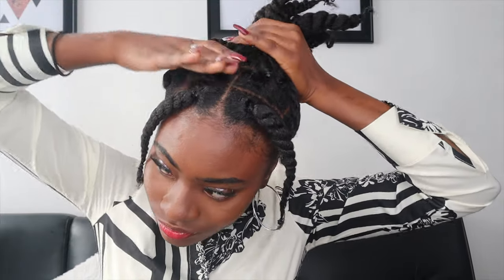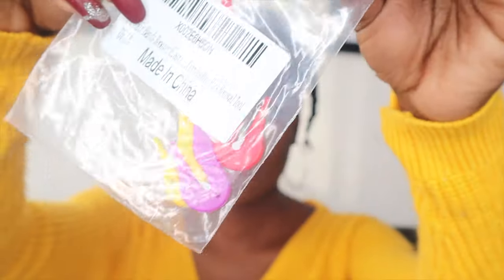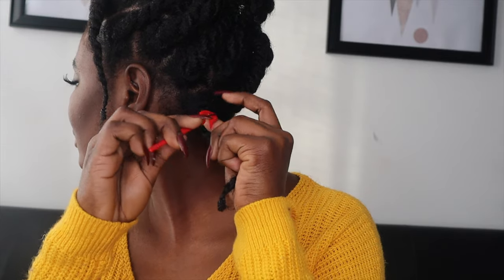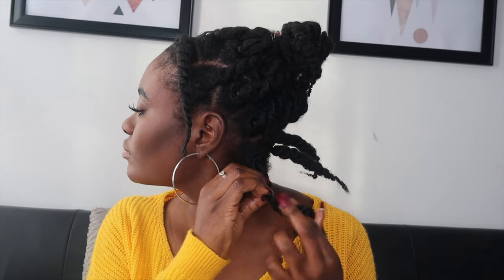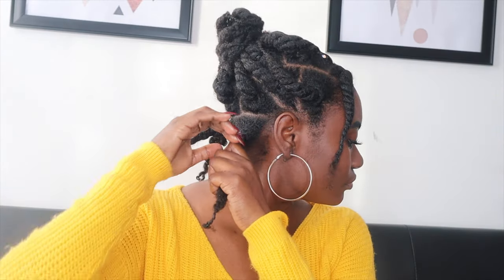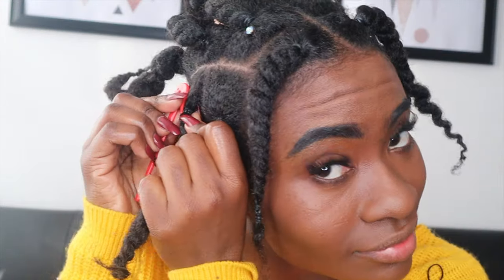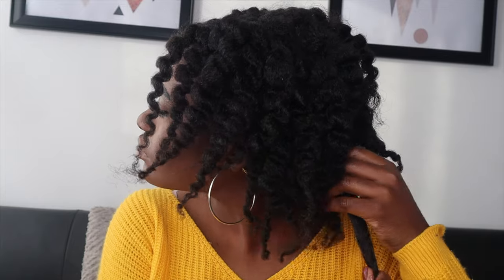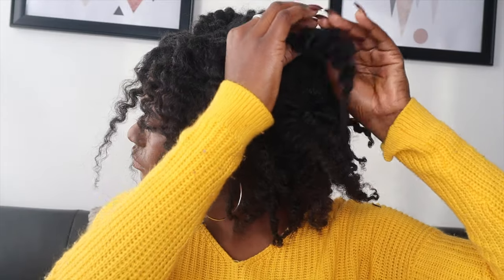Rubberband Twist-out with NO DAMAGE! | SECRET TOOL?! | PrincessReni